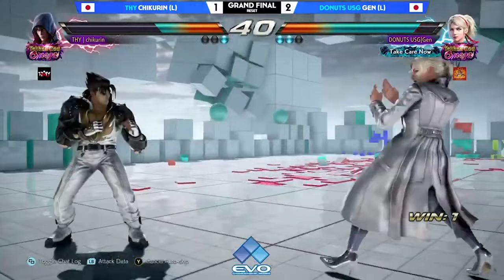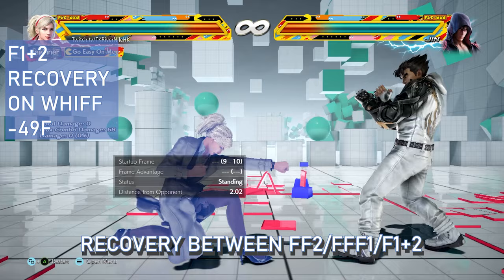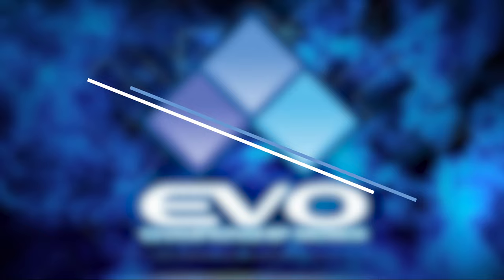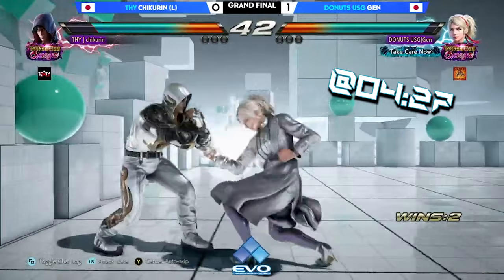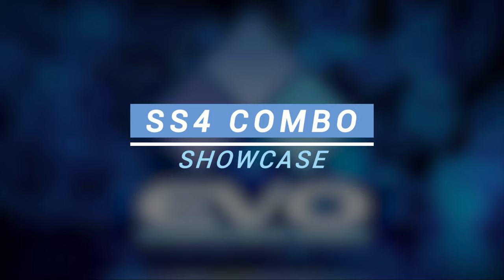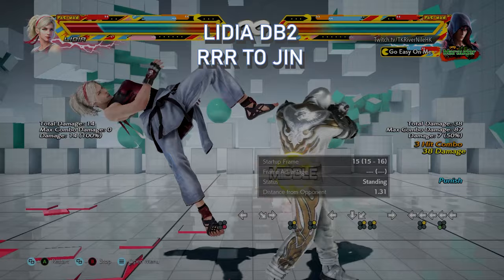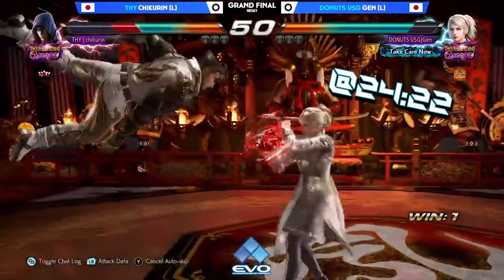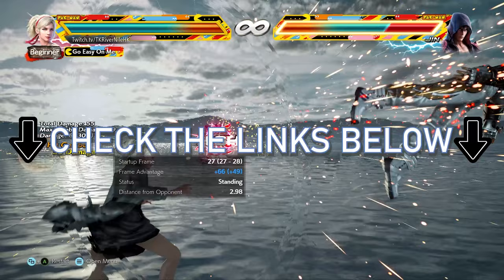How to play Lidia like Evo Champ (Gen's Lidia vs Chikurin GF analysis) Tekken7 EVO2021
This is the first time I make analysis tutorial
this video not only covered competitive tactics, also provided solution for casual player.

The time stamp let you find the moment here

00:00 intro
00:50 political storm
03:19 stances mixup
06:15 ss4
07:58 low pokes
11:34 combo adjustment